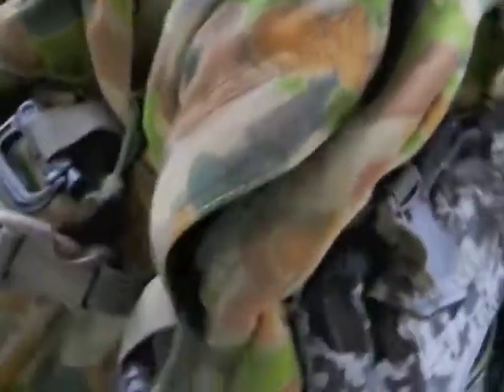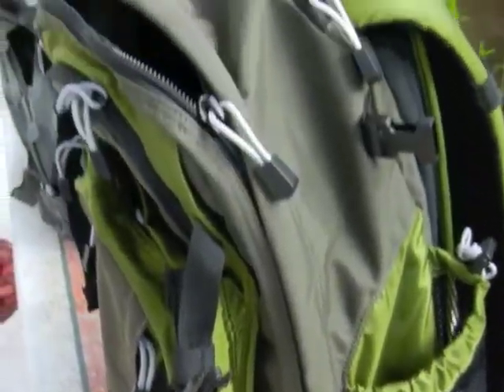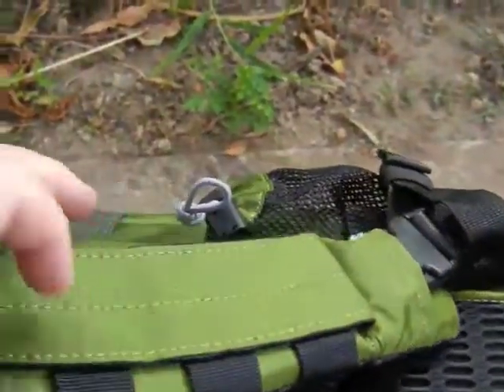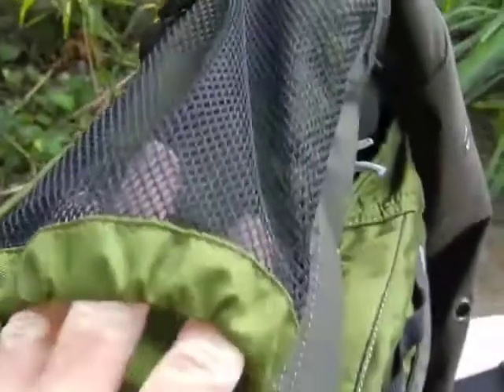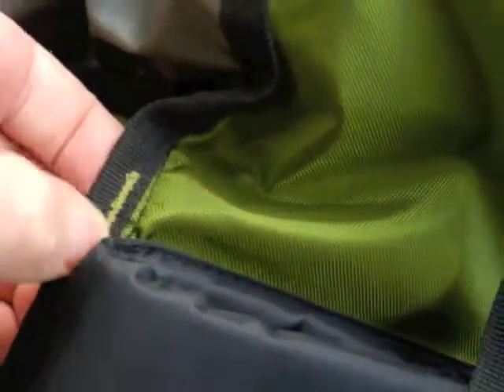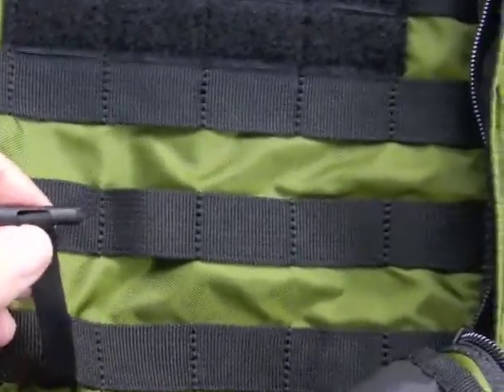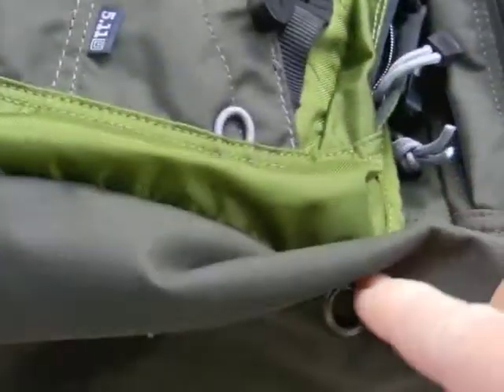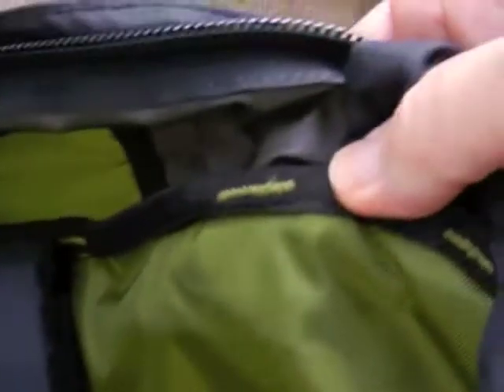covrt 18 backpack by 5.11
A video showing the features of the covrt 18 backpack by 5.11.